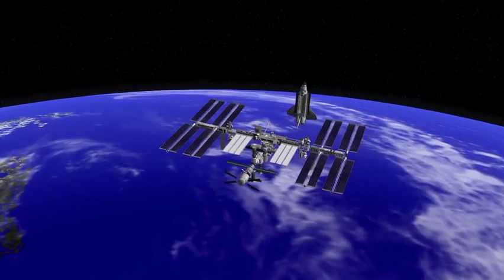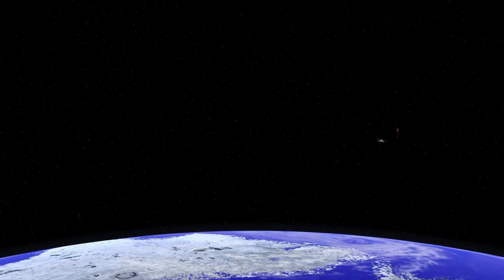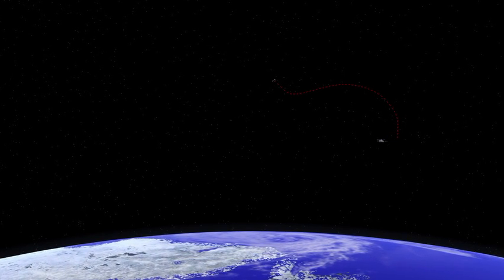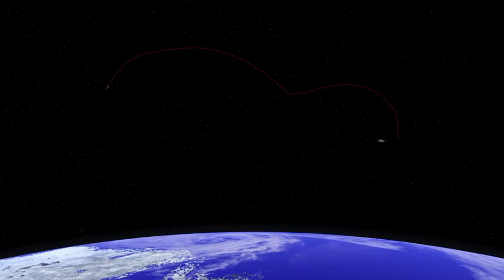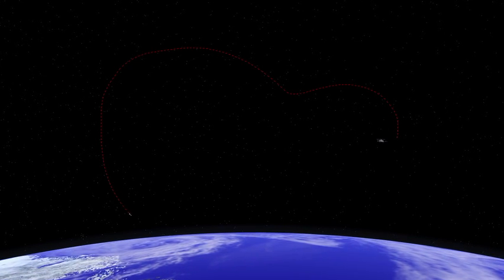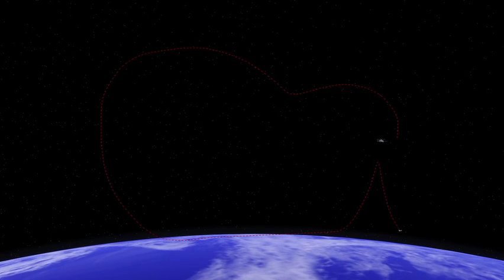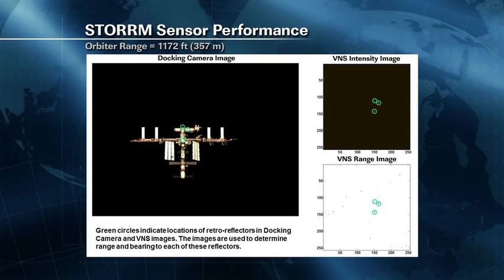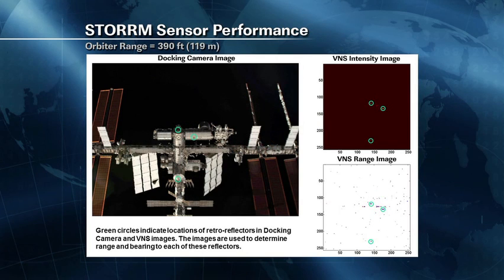Endeavour's Undock Nears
The latest mission status briefing previews the shuttle's imminent departure from the International Space Station.